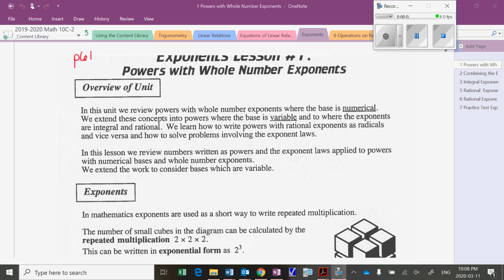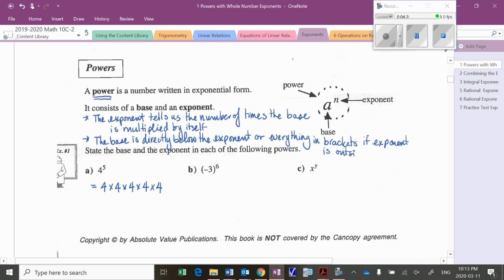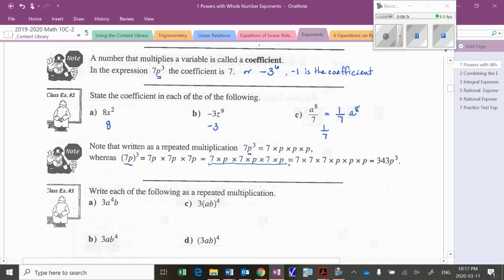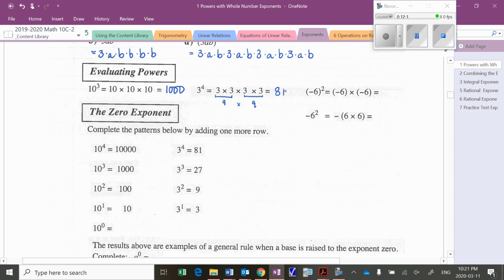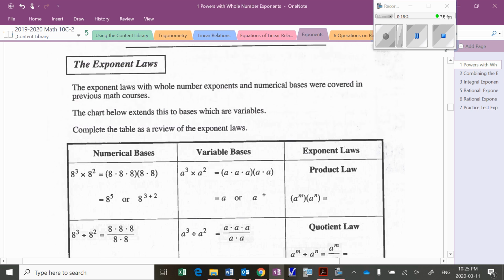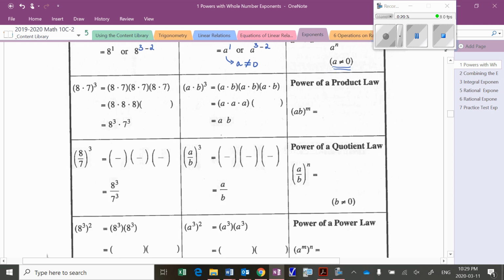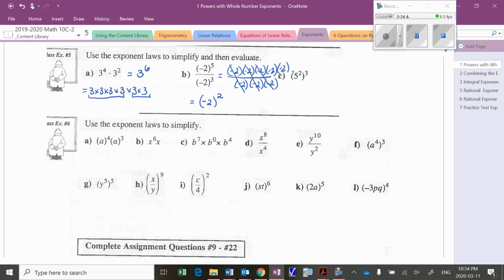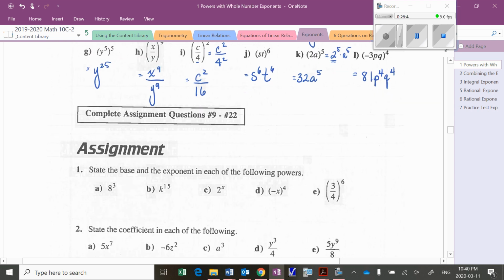Exponents Lesson 1 Powers with Whole Number Exponents